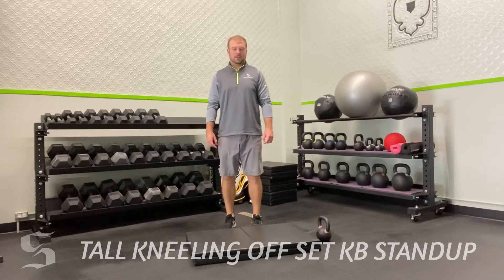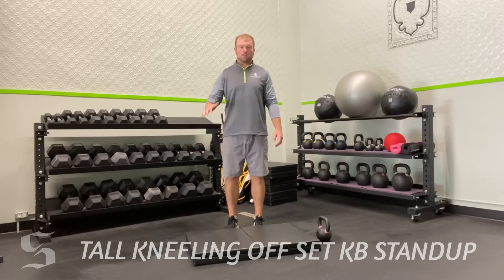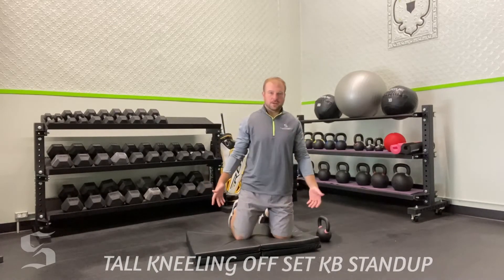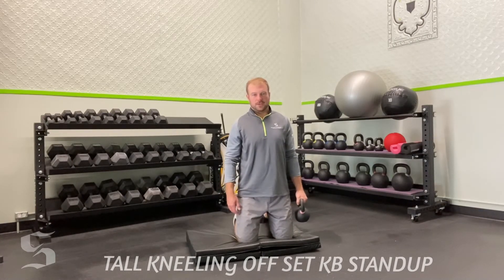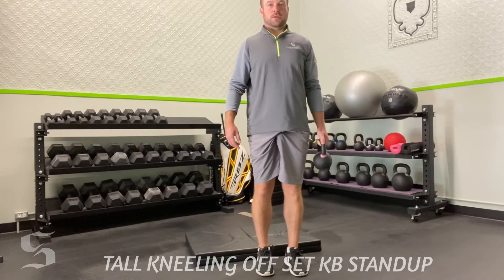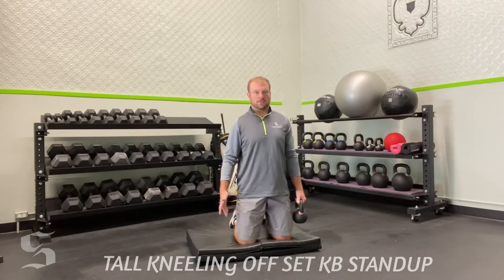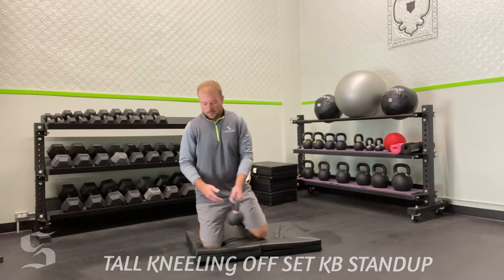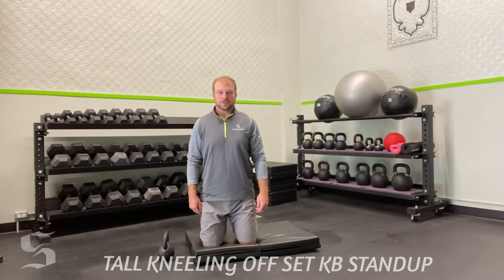TALL KNEELING OFF-SET KB STANDUP | SMART STRENGTH & CONDITIONING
Thoracis spine mobilizations.  These are very important to anyone with low back pain or restrictions.  We need to learn how to move through the T spine, versus the Lumbar spine.  This exercise will get you moving in the correct way.  Be sure to keep lower body still and only move as much as your body allows… no excess tension.